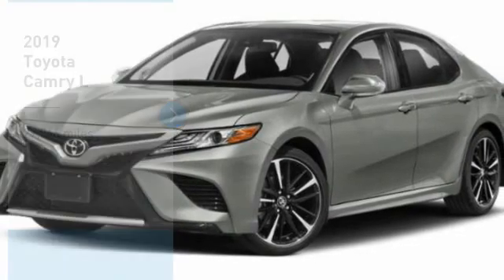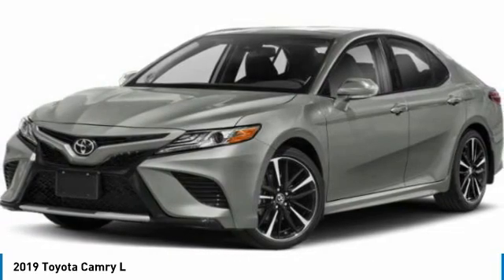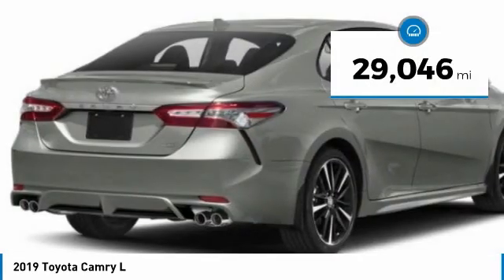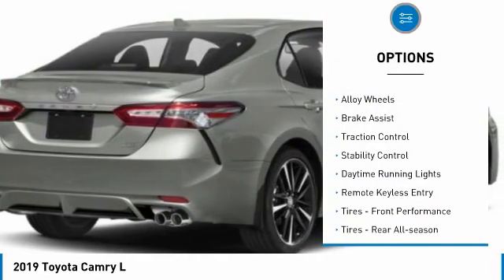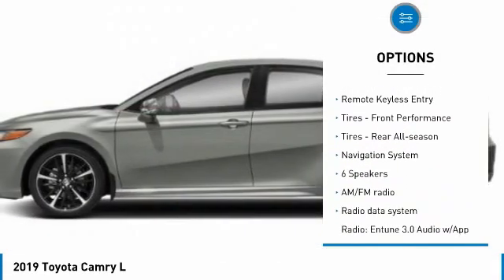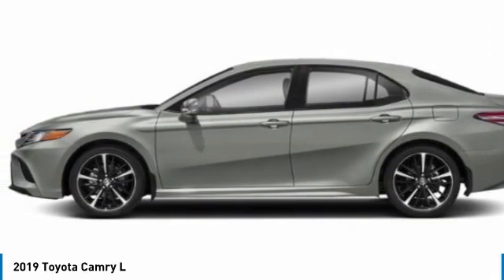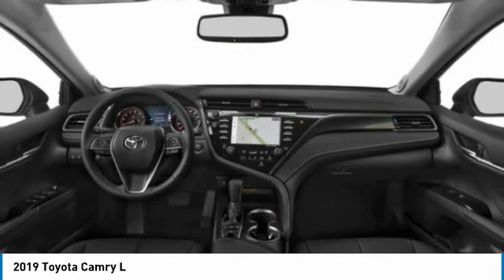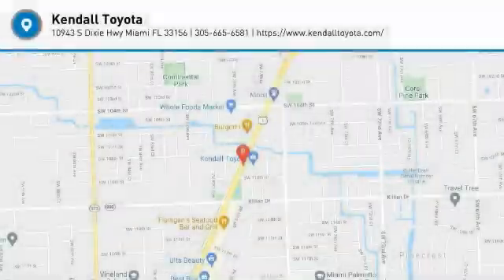2019 Toyota Camry 28535P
Kendall Toyota
10943 S Dixie Hwy

This Camry is located at Kendall Toyota in Miami on 10943 South Dixie Hwy. Simple paperless financing makes buying a car easier than ever: Click and drive. Take home delivery or curbside pickup. We have low interest finance programs to help you save money and make buying a new car affordable. Please ask us for details. This Toyota Sedan is priced to sell at . Odometer is 3667 miles below market average!1 OWNER, ABS brakes, Active Cruise Control, All Routine Maintenance Up to Date, Alloy wheels, Best Color Combination, Bluetooth, Certified Inspection Completed, Contact us direct to for more details about this Toyota Camry. Open 7 days., Electronic Stability Control, Extended Warranty Available, Great First Car!, Illuminated entry, Includes the Remainder of the Factory Warranty, Iphone, droid and navigation compatible, Leather Interior, Looks Fantastic, Low Miles!!, Low Payments!, Low tire pressure warning, Must See!, Navigation System, Pristine, Rear Back Up Camera, Remote keyless entry, Touchscreen, Traction control, Why Buy New-Save Money!!, Won't Last Hurry Up!. Clean CARFAX. CARFAX One-Owner.Black 2019 Toyota Camry SE FWDAwards:* 2019 KBB.com 10 Best Sedans Under $30,000 * 2019 KBB.com 10 Most Comfortable Cars Under $30,000 * 2019 KBB.com Best Resale Value Awards * 2019 KBB.com Brand Image Awards